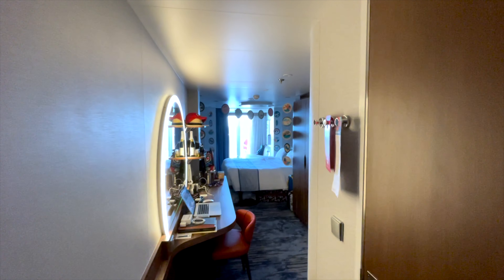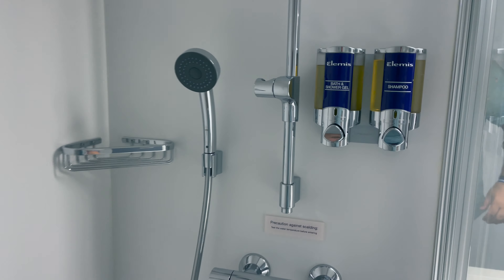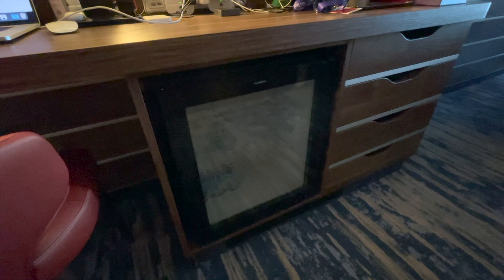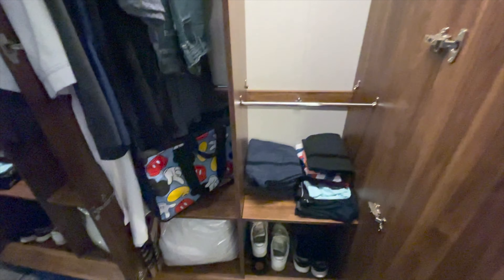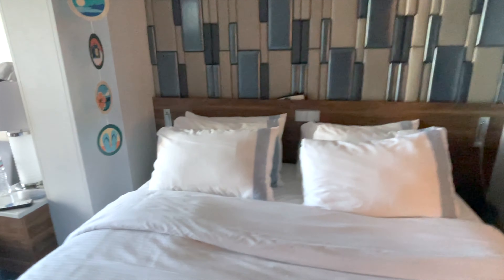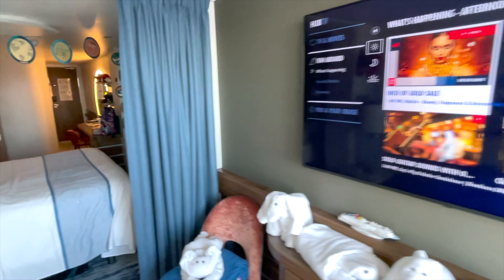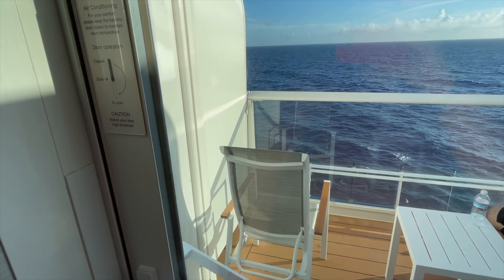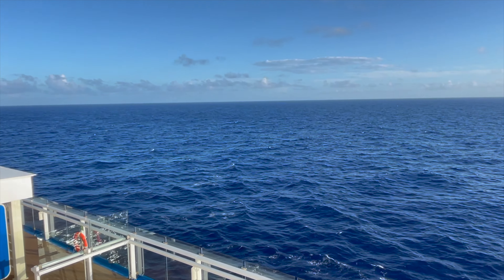Carnival Mardi Gras |Ocean Suite Room Tour | Room 9444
Enjoy the room tour of this spacious Ocean View Suite, Room 9444.

Cruise Shipmate app to follow all of our upcoming cruises-"gugaandrob"